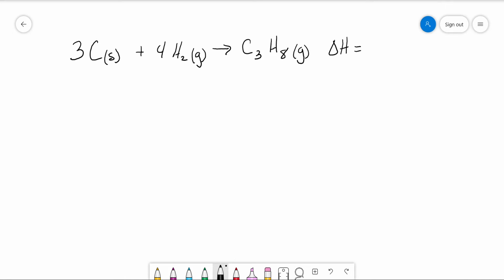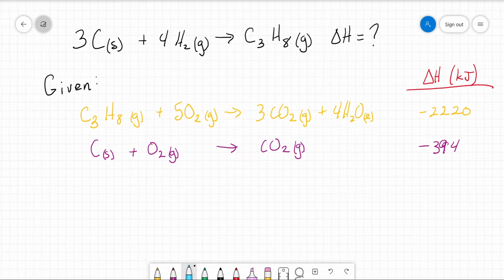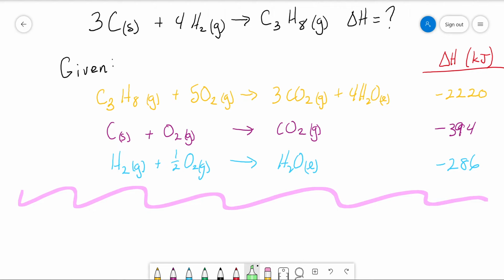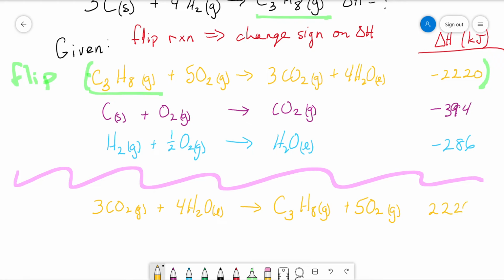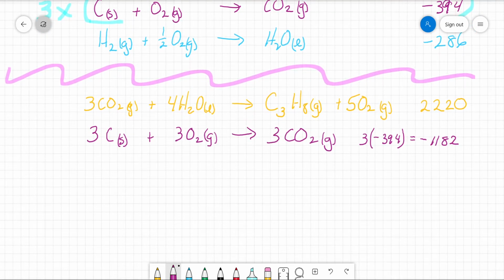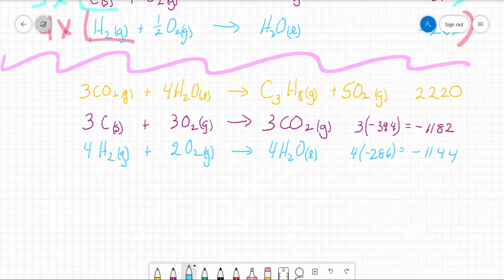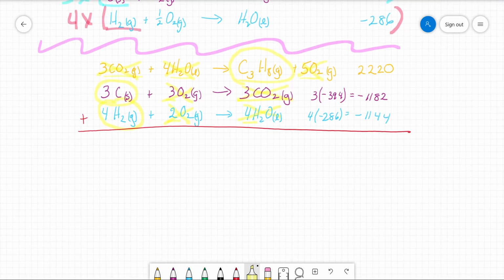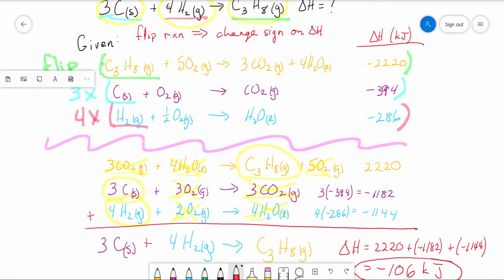Hess's Law Example Problem (Chapter 7)